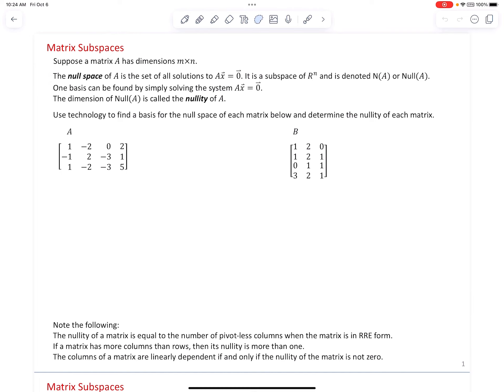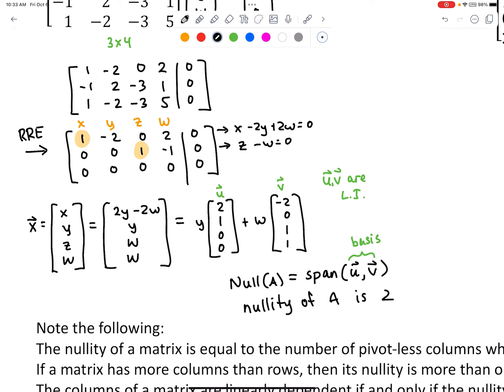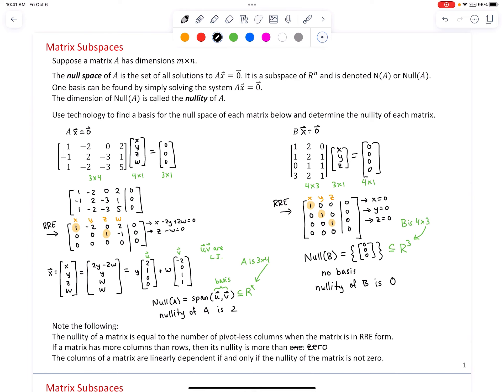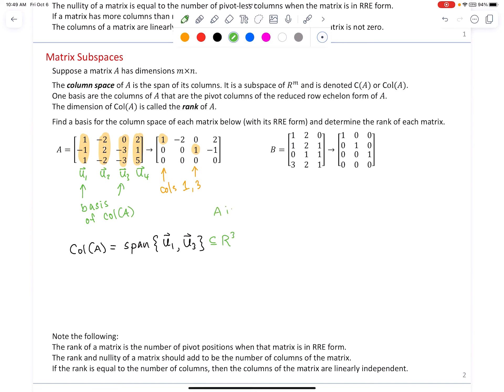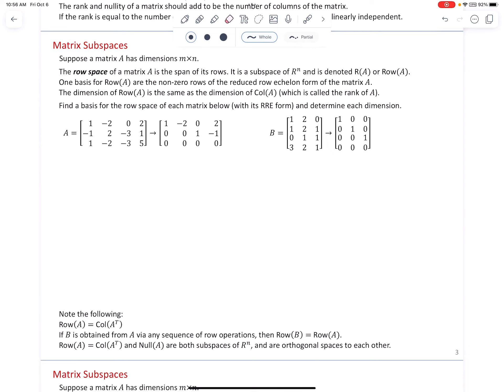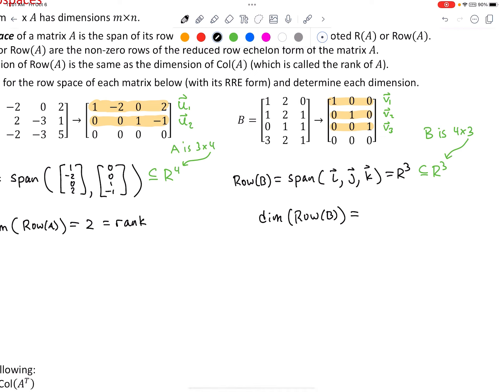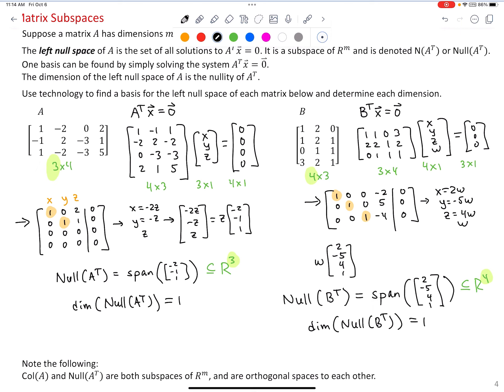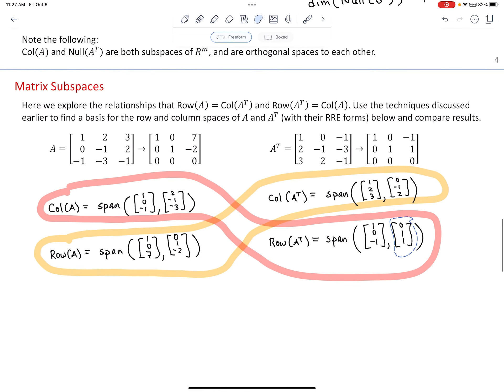Linear Algebra: Matrix Subspaces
Lesson on the null space, column space, row space, and left null space of a matrix, including relationships between the spaces, and an expansion of equivalent statements for square matrices.

0:00 Page 1 Null space of a matrix
10:30 Page 2 Column space of a matrix
18:04 Page 3 Row space of a matrix
23:33 Page 4 Left null space of a matrix
28:06 Page 5 Relationship between Row(A) and Col(A^T)
32:36 Page 6 Row(A) and Null(A) are orthogonal subspaces
38:56 Page 7 Expansion of equivalent statements for square matrices